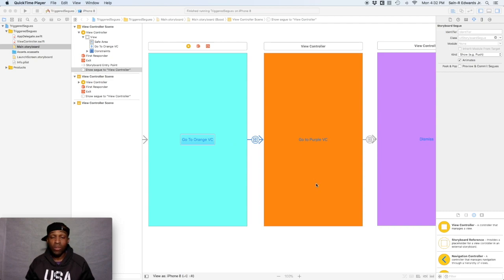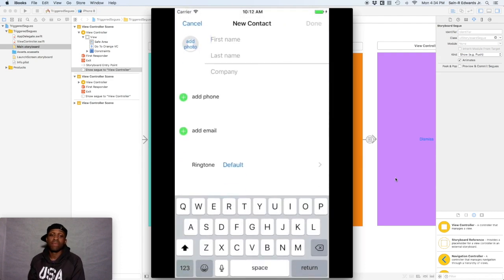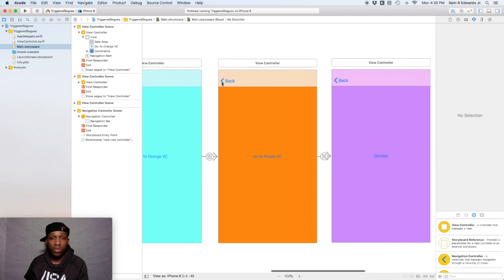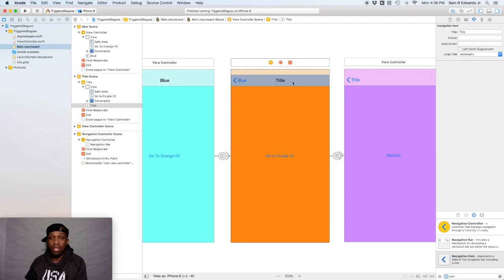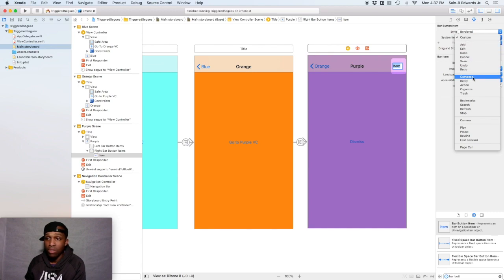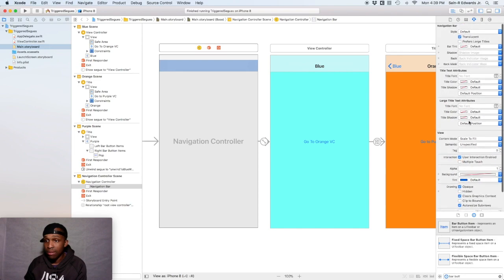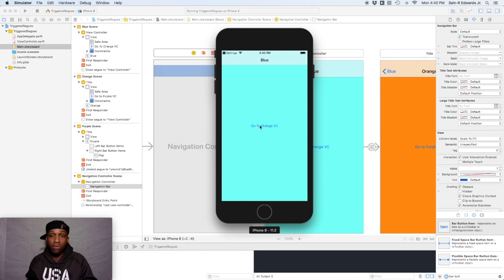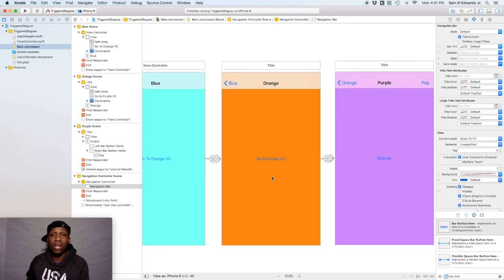Lesson 3.6 App Development with Swift: Segues & Navigation Controllers - Part 2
What’s up guys?! Check out how modal segues work and what it means to “push” and “pop” when it comes to navigation controllers in Swift. Thanks for checking out the video. Happy Koding!!!